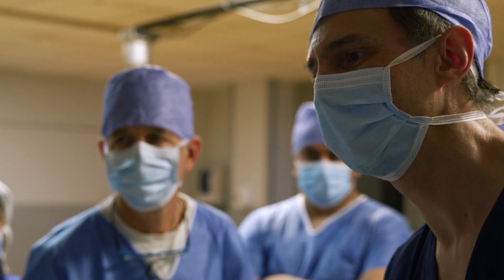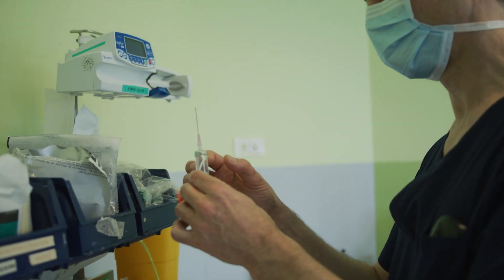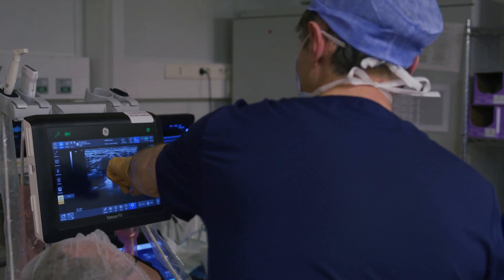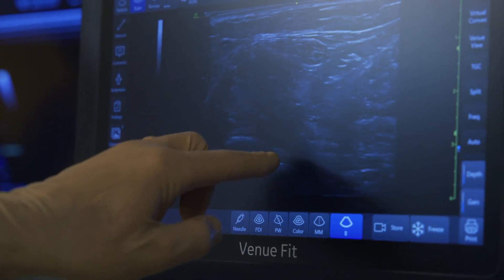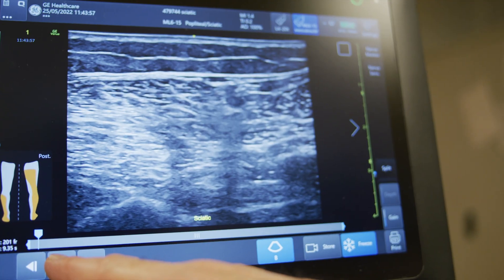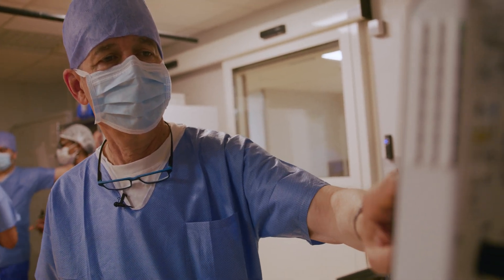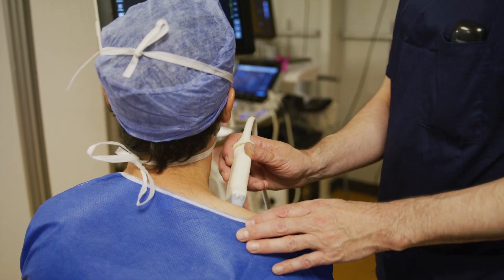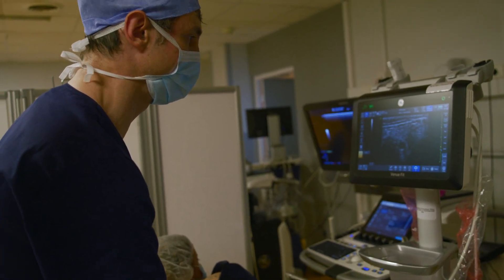New Frontiers in Point of Care Ultrasound: Bringing AI to Nerve Blocks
Filmmaker Mikey Kay follows Dr. Bernard Victor Delvaux, Anesthesiologist, Hôpital Privé Claude Galien into the world of artificial intelligence for point of care ultrasound. Watch as Dr. Delvaux sees his collaboration with Doron Shaked, Data Scientist, GE Healthcare come to life, supporting clinical confidence for nerve blocks.

Learn more about point of care ultrasound for regional anesthesia